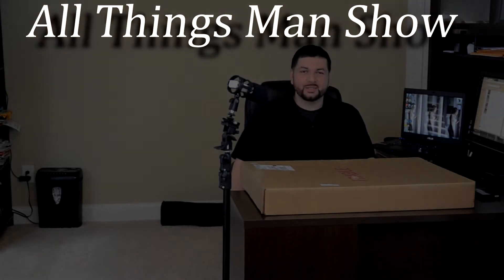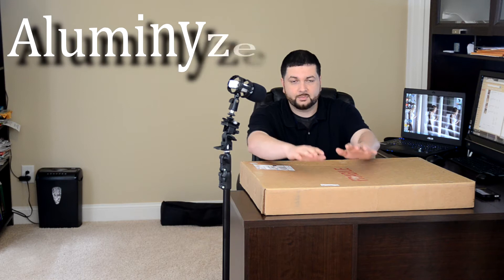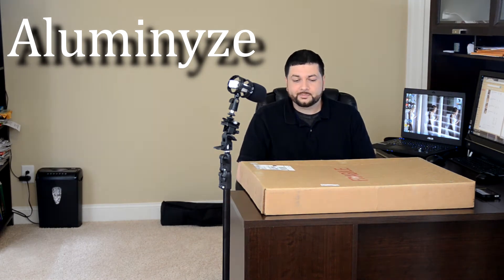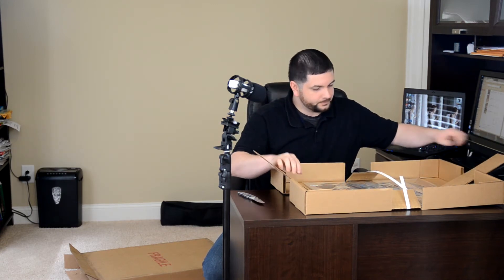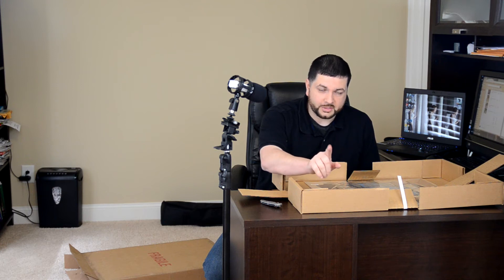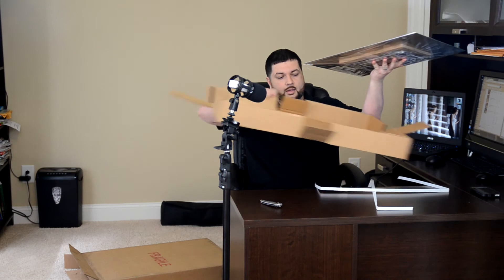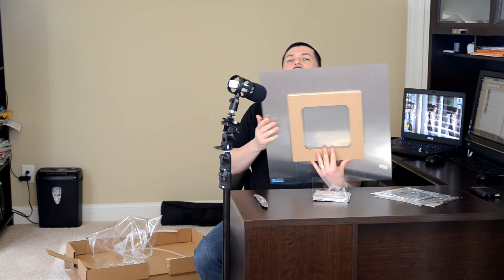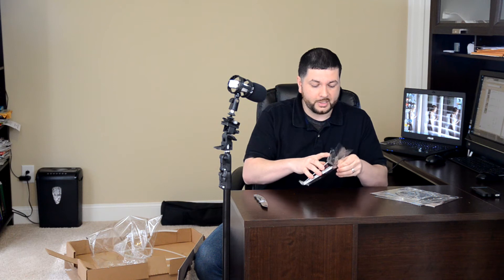All Things Man Show Episode #1 - Aluminyze Metal Prints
Plan on covering so many things such as male hygiene (lol), project Monte Carlos SS, Audi love, photography, new phones reviews, fixing stuff around the house.

This episode covers a review of Aluminyze Metal Prints Unboxing and review of the product.  Also comparison to Jared Polin's recommendations for metal prints from Adoramapix and price differences.

Daily Tip:  Please see a barber and not a stylist at a chain hair salon. You are man.  Get a cut and a shave.  If you are in Atlanta, I highly recommend Gino's Classic Barbershop in Sandy Springs off of Hammond Drive.

Sound off in the comments for recommendations on future shows.